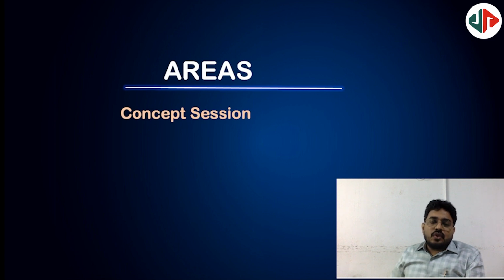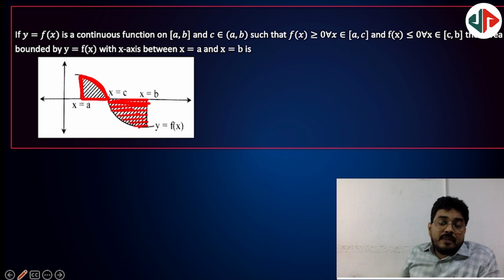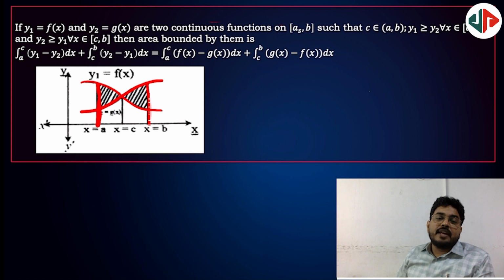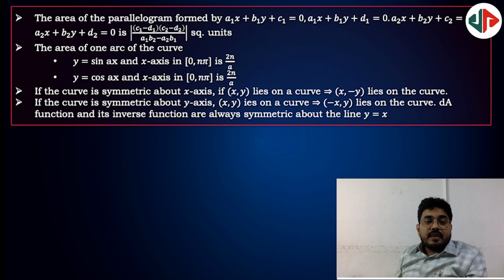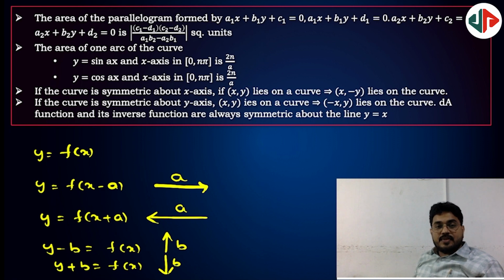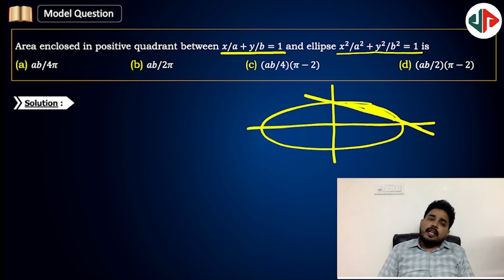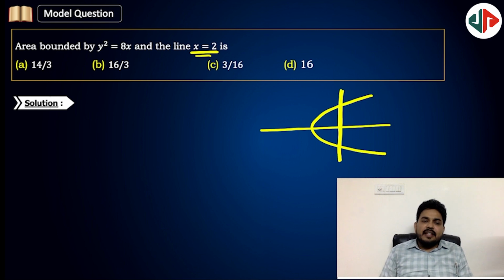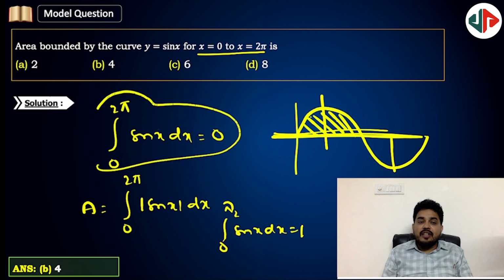DAY 40_Areas - Formulae & Synopsis || JS Academic Solutions